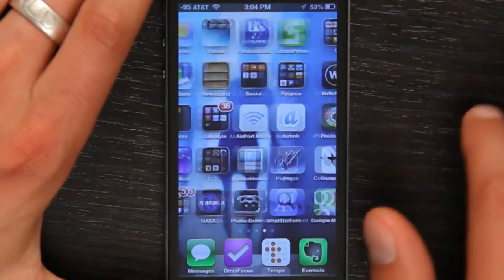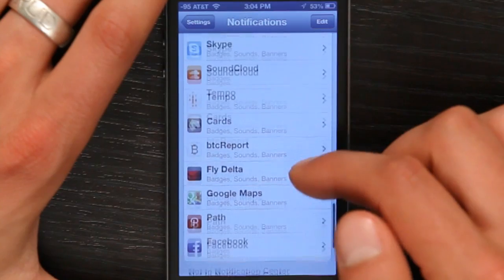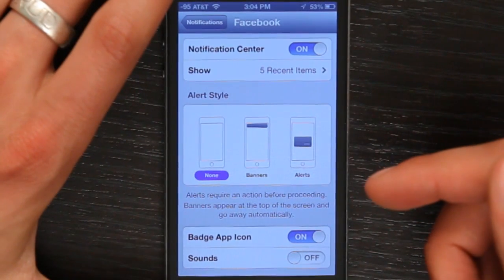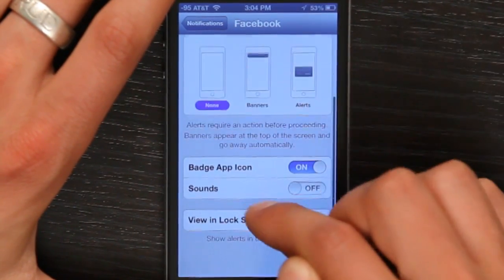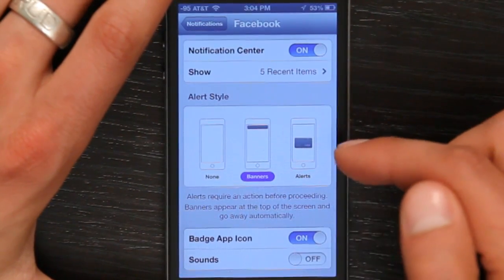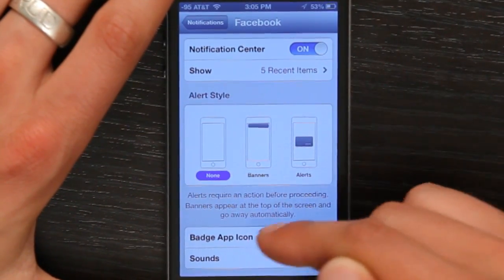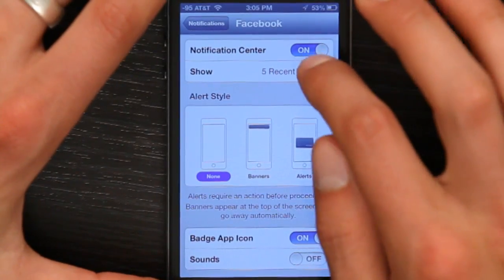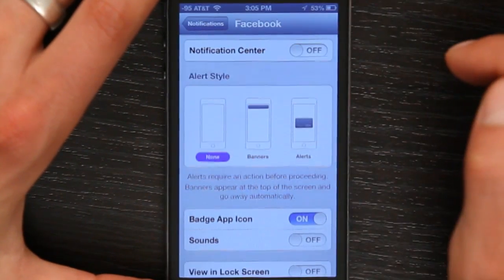How to Stop Facebook Messages From Texting on My iPhone : Tech Yeah!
You can stop Facebook Messages from texting on your iPhone by carefully adjusting the device's notification settings. Stop Facebook Messages from texting on your iPhone with help from an Apple expert in this free video clip.